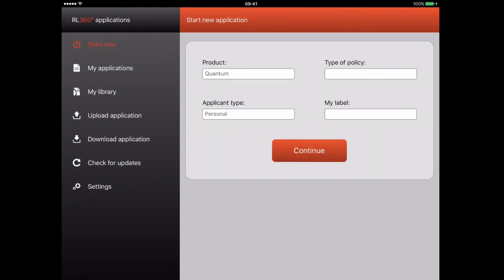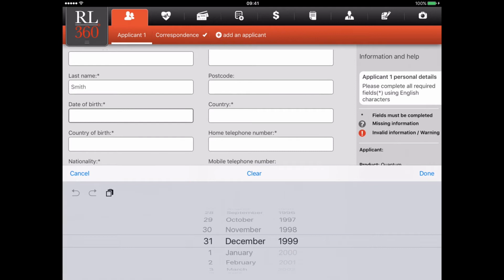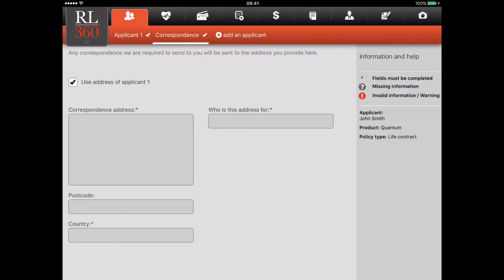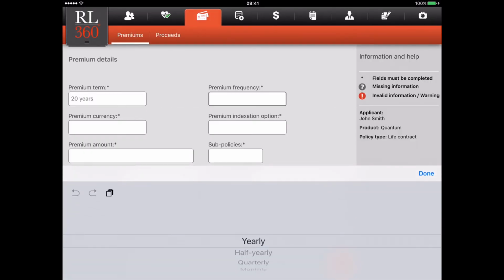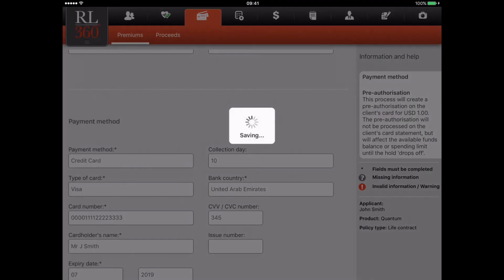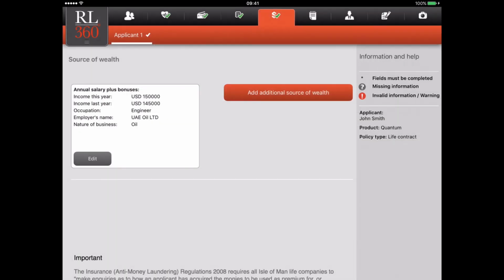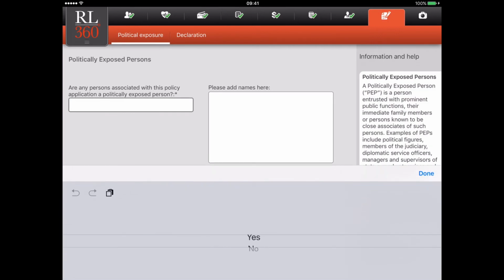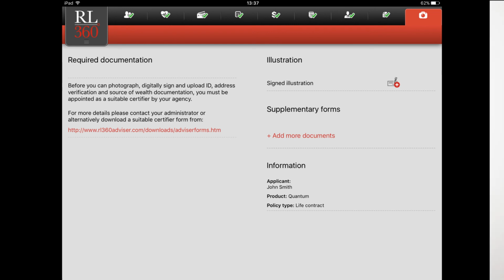RL360 Quantum Tablet App Tutorial - Part 2 How to complete an application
Learn how to complete a RL360 Quantum application using RL360's new tablet app for financial advisers.

NOTE: To use RL360's Quantum Tablet App you must be a Financial Adviser with a current Terms of Business agreement with RL360. You will also need to have an active RL360 Online Services account.